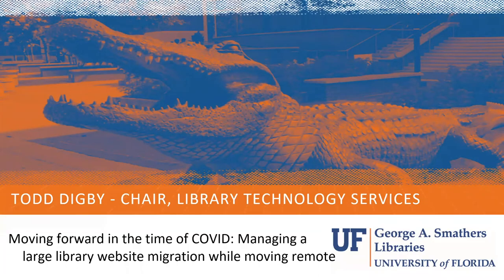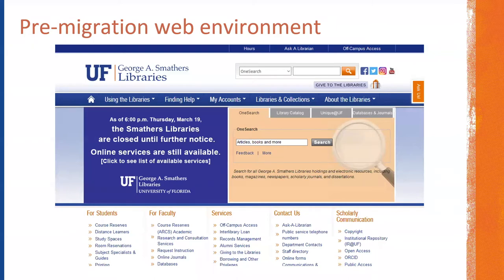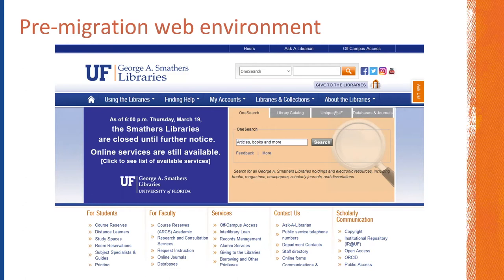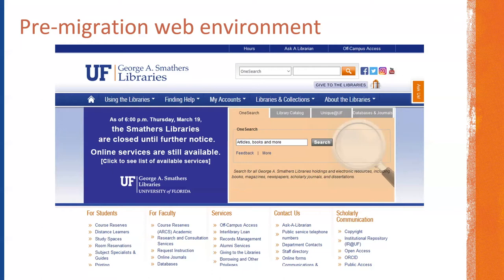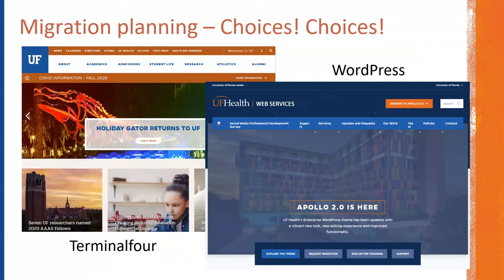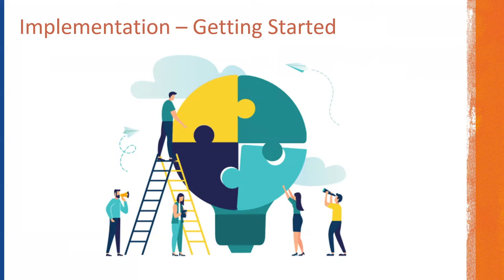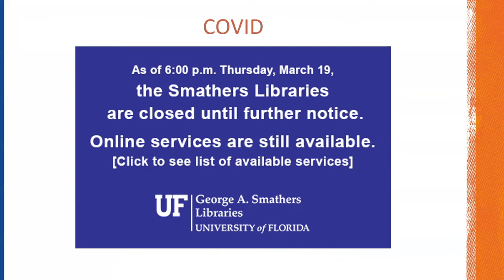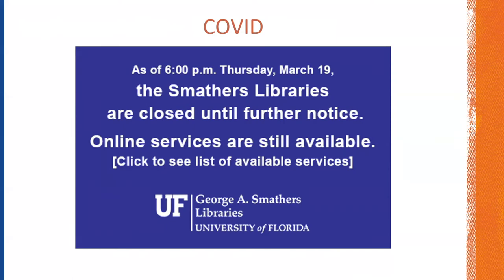Moving Forward in the Time of COVID: Managing a Large Library Website Migration while Moving Remote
VIDEO: Moving Forward in the Time of COVID: Managing a Large Library Website Migration while Moving Remote

Todd Digby
Chair, Library Technology Services